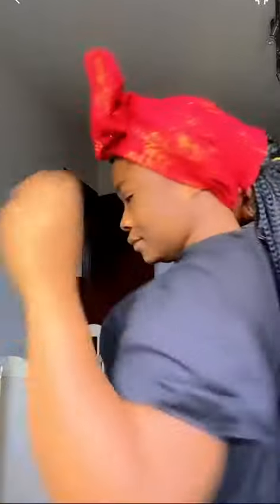Gele Bow tie Headwrap